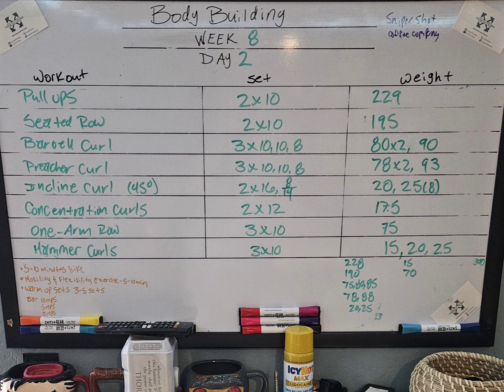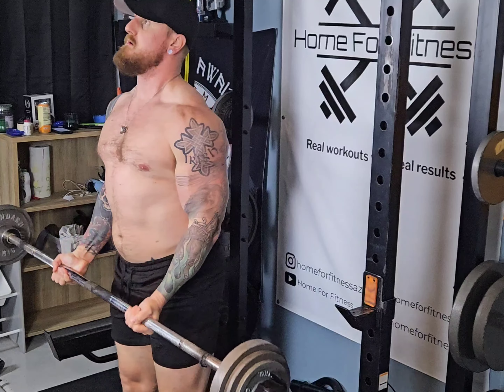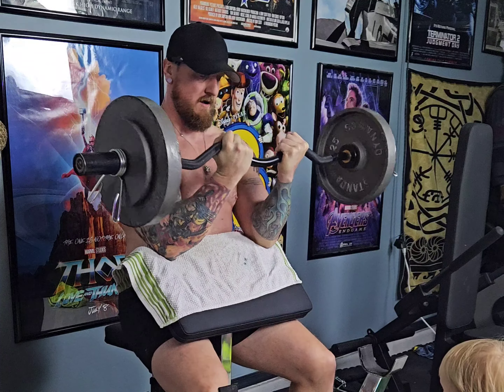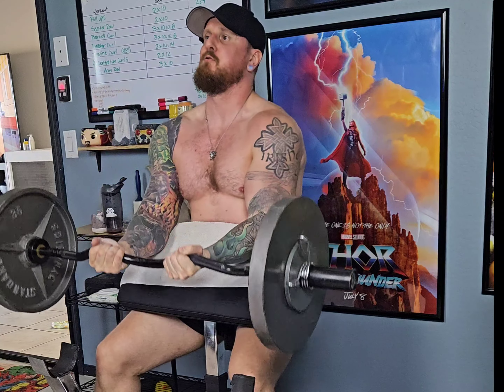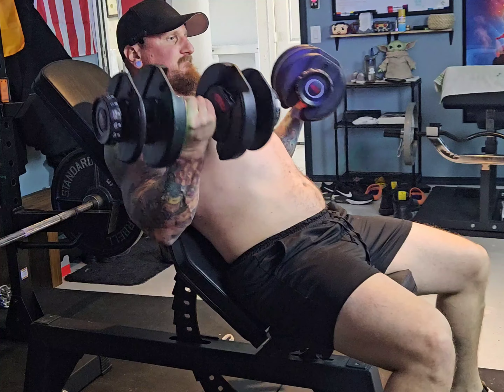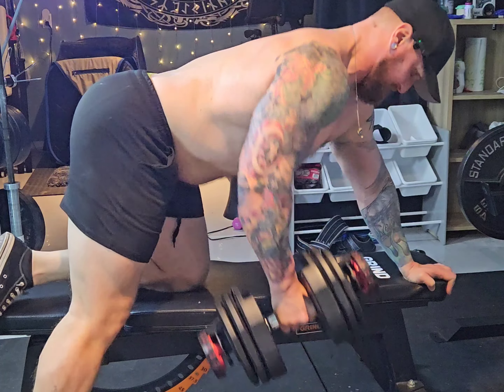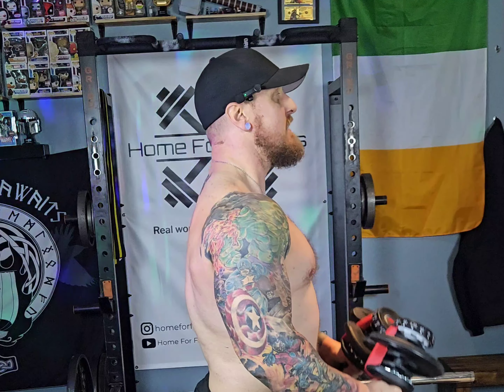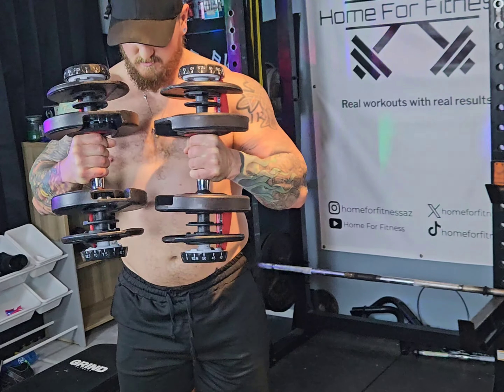Bodybuilding Plan | Week 8 Day 2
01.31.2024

Pull Up 2 sets (10 reps bodyweight 229 lbs)

Seated Row 2 sets (10 reps 195 lbs)

Barbell Curl 3 sets (10 reps 80 lbs) (10 reps 80 lbs) (8 reps 90 lbs)

Preacher Curl 3 sets (10 reps 78 lbs) (10 reps 78 lbs) (8 reps 93 lbs)

Incline Dumbbell Curl 2 sets (16 reps 20 lbs) (8 of 14 reps 25 lbs) - 45°

Concentration Curl 2 sets (12 reps 17.5 lbs)

One Arm Row 3 sets (10 reps 75 lbs)

Hammer Curls 3 sets (10 reps 15 lbs) (10 reps 20 lbs) (10 reps 25 lbs)

TikTok Live Mon,Tue,Wed,Thur,Fri @ 8:45 am MST